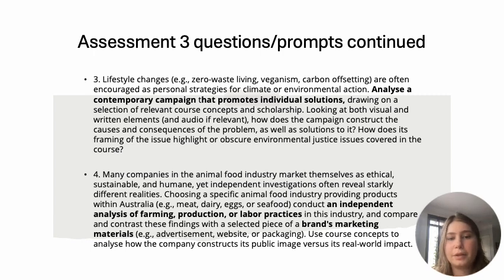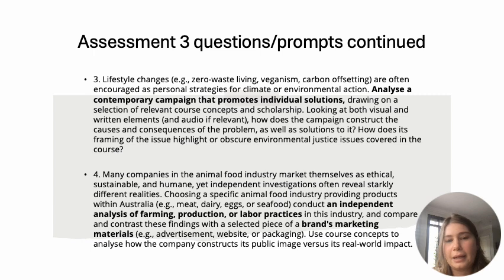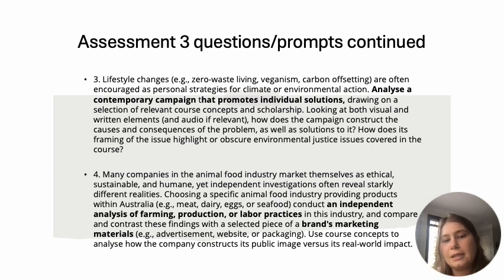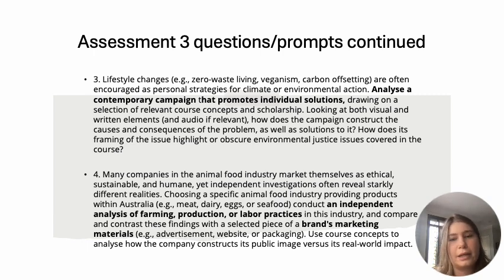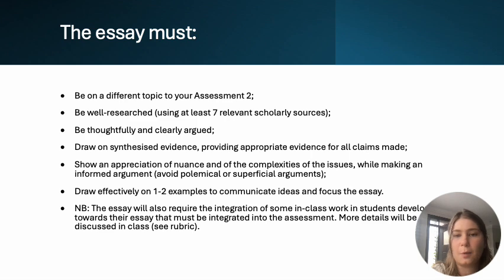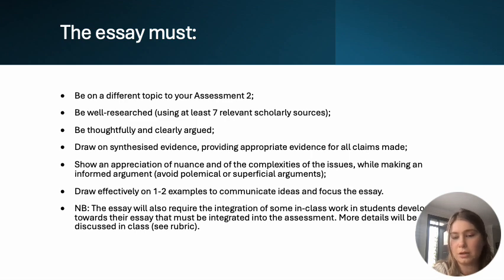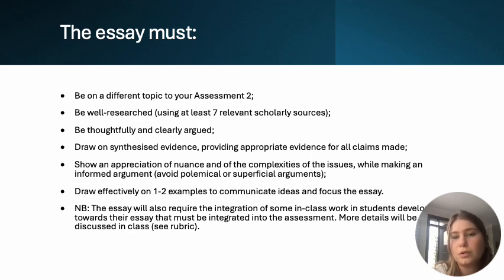Week 11 SOJS2040 Lecture slides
Hey students, Please find the assessment video for this week :)